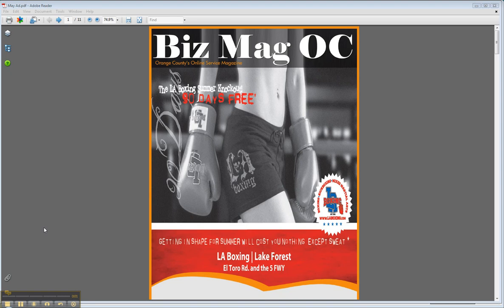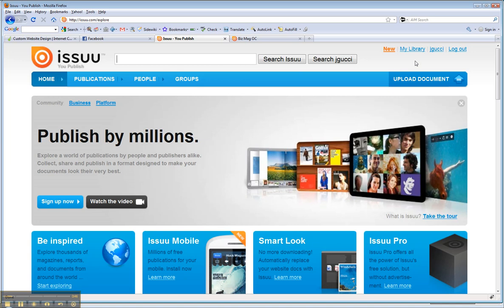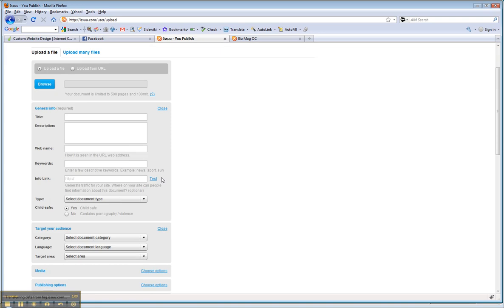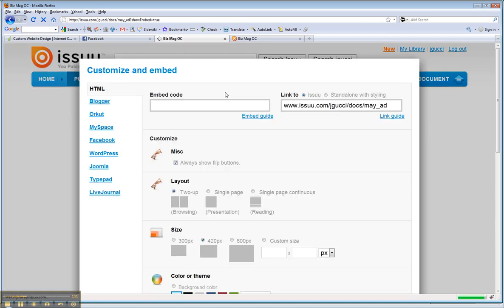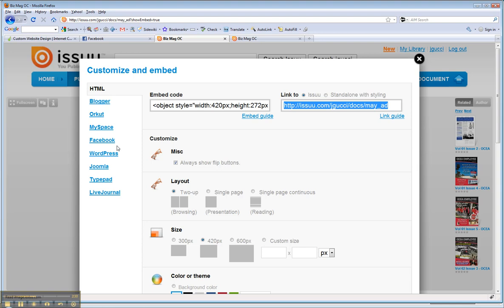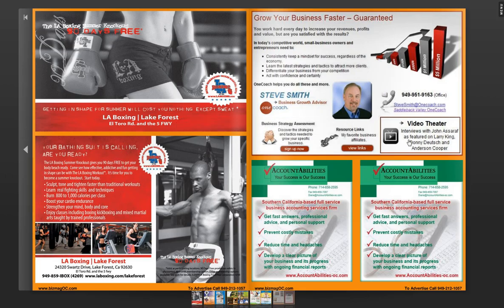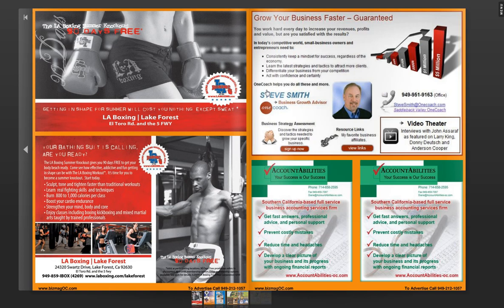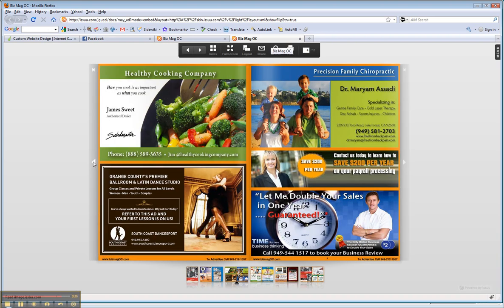Turn PDF into E-Book or E-Mag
Use this website to take any pdf, doc, or ppt document and make it into an online book or magazine.  Really easy to use and very attractive presentation.